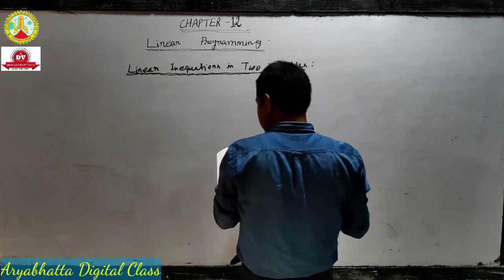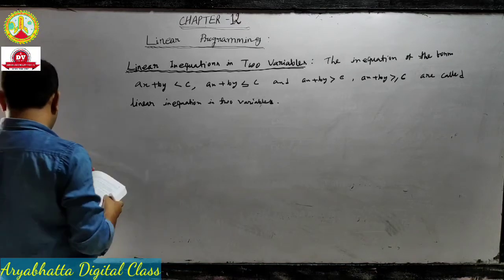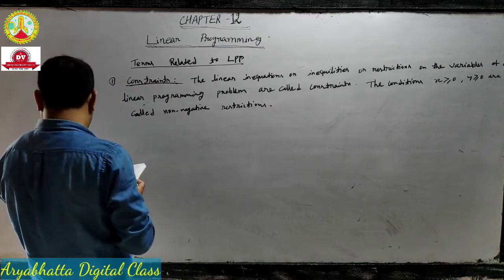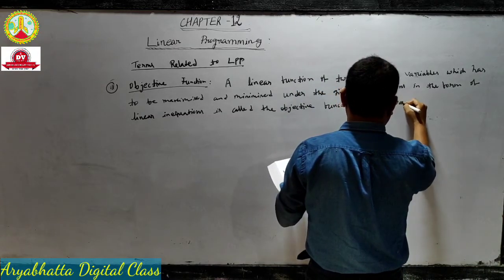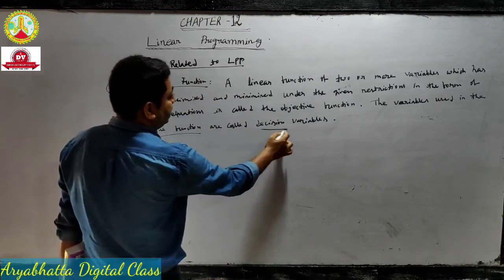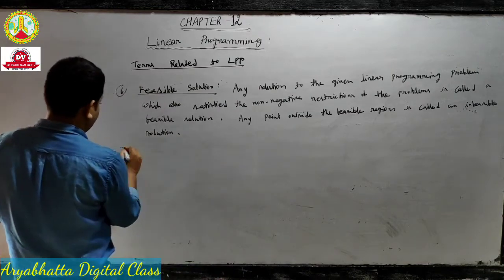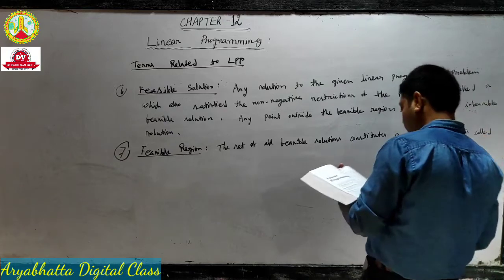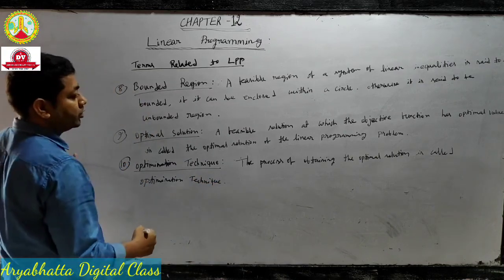Class 12 | Mathematics | Chapter 12 | Linear Programming | Lecture 1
Aryabhatta Digital Class: Introduction